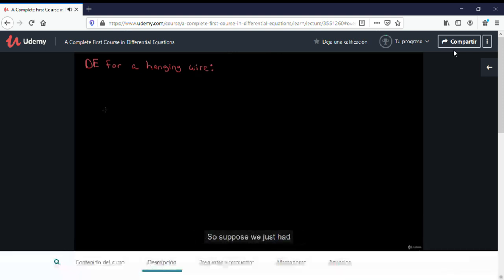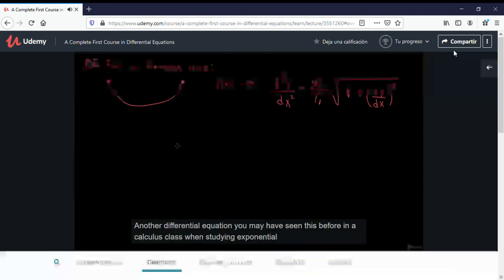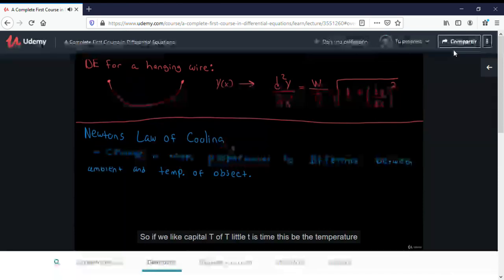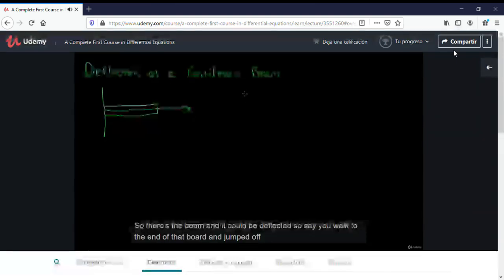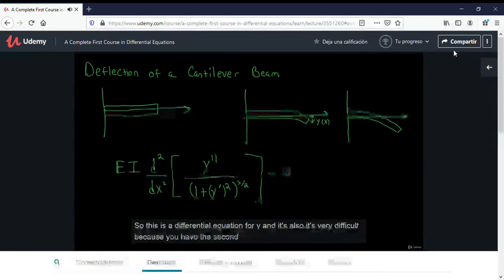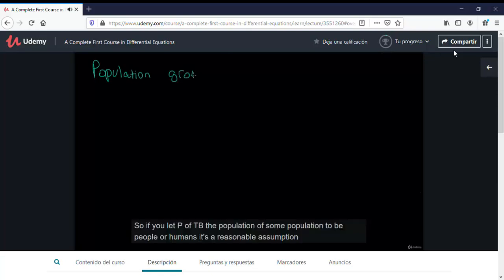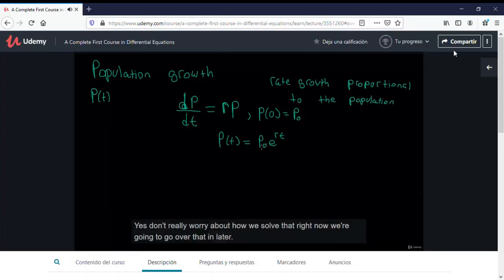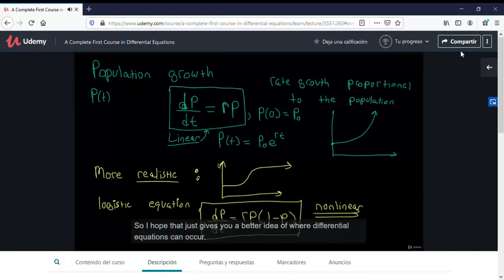A Complete First Course in Differential Equations Udemy Mozilla Firefox 2020 05 14 12 15 42